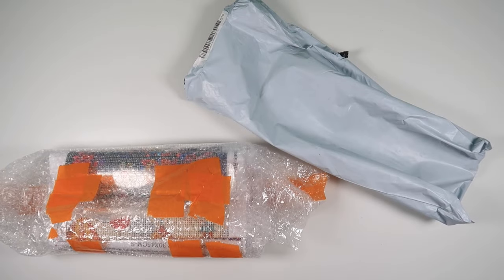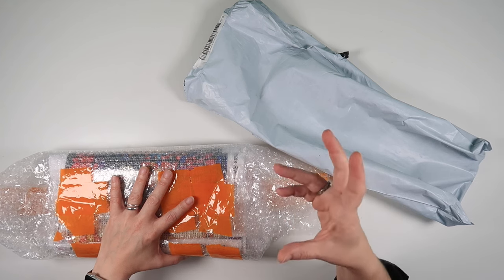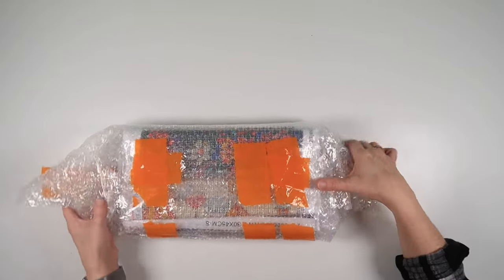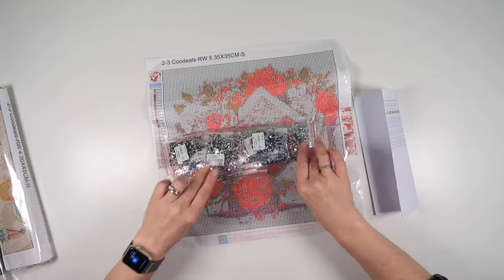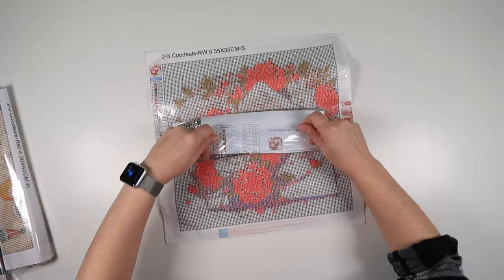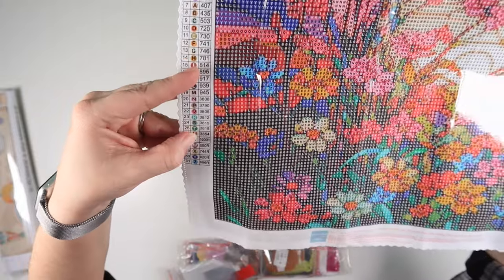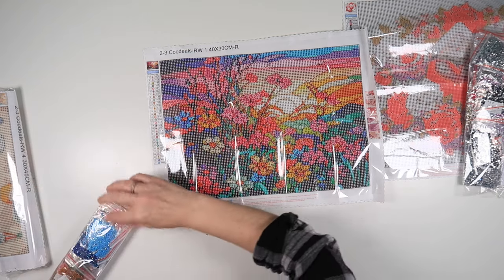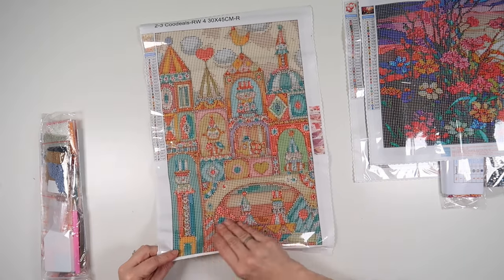Diamond Painting Unboxing | CooDeals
Thank you to CooDeals for sending me these items to share with you all. If you want some for yourself, you can find them here: